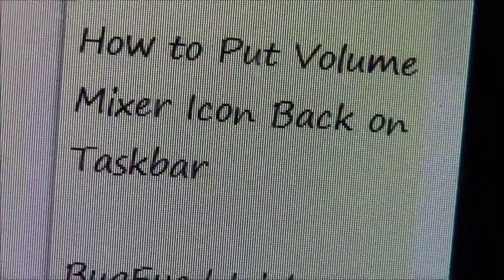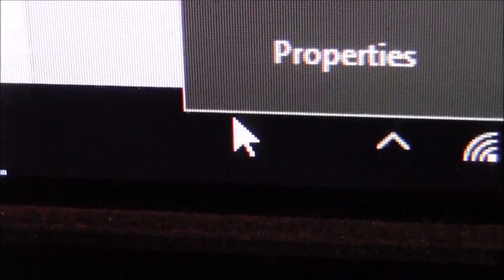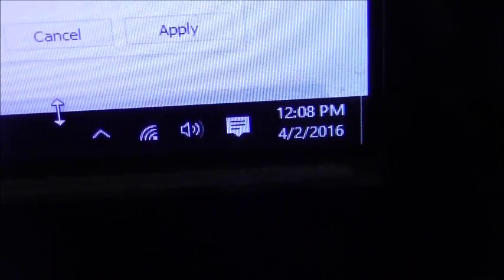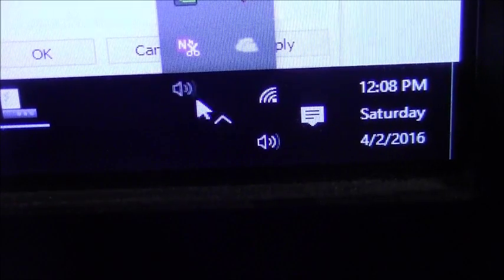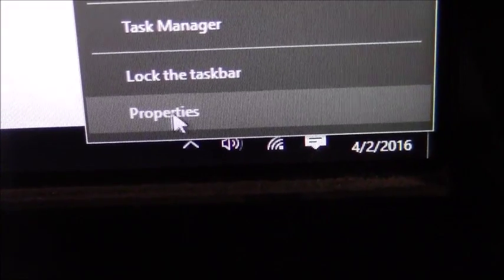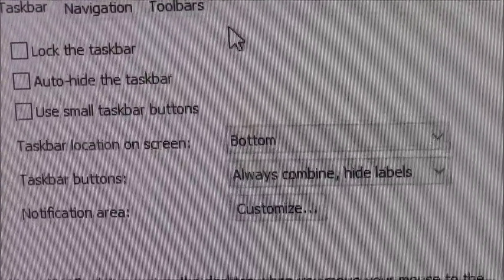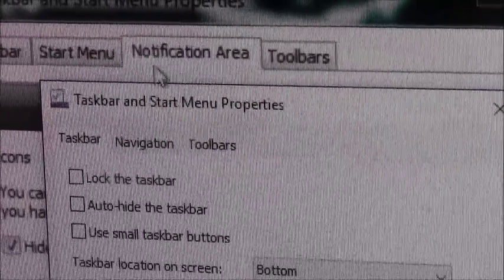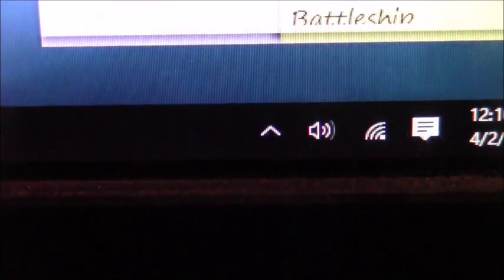How to Put Volume Mixer Icon Back on Taskbar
Volume icon missing?  This video may help.

Bugeyedreplyman is not responsible for anything anybody does with the information provided in all videos.